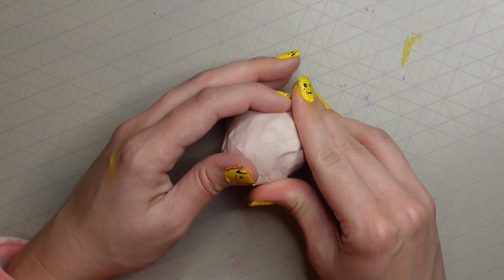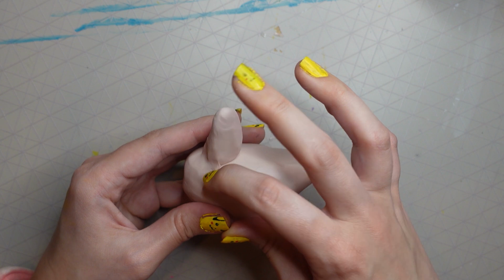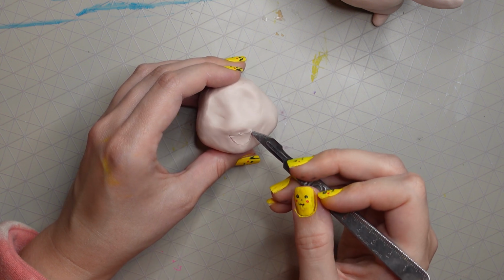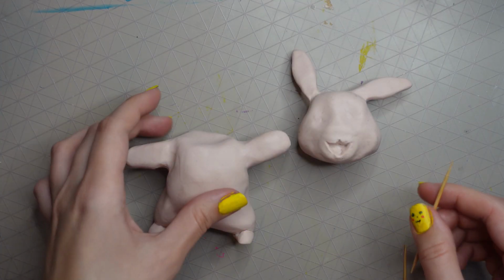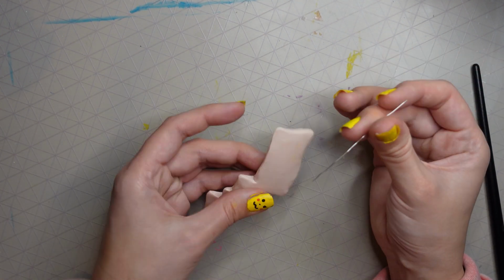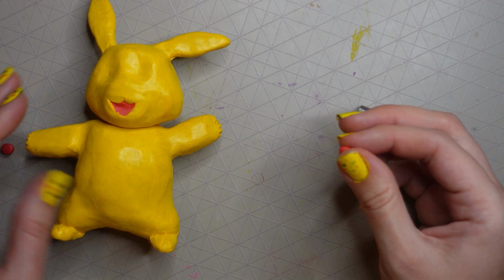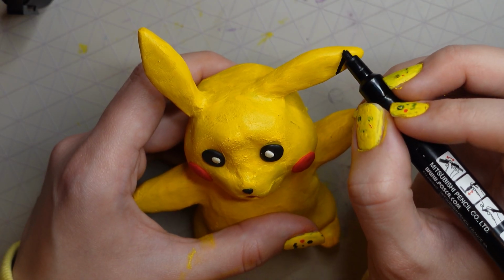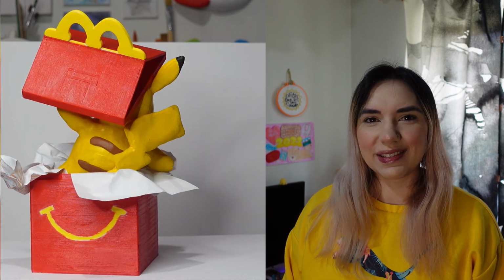McDonald's Pokemon Happy Meal Sculpture - Polymer Clay Pikachu and 3D Print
In this Pikachu Pokemon McDonalds Happy Meal Sculpture video, I'll show you how I sculpted Pikachu using polymer clay and then finalised the sculpture. This video is kind of to celebrate the pokemon 25th anniversary too, I just forgot to mention it in the video!

I would love to have the

You can find links to all the materials I used here:
CLAY
Cos Clay

Polymer Clay

PAINT
Arteza Outdoor Acrylics

3D PRINT
McDonalds Happy Meal Box